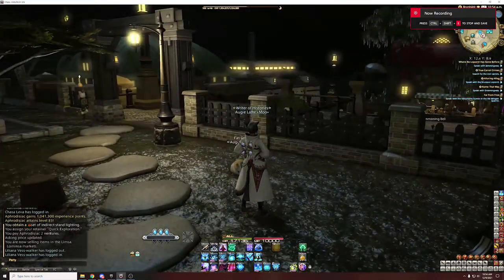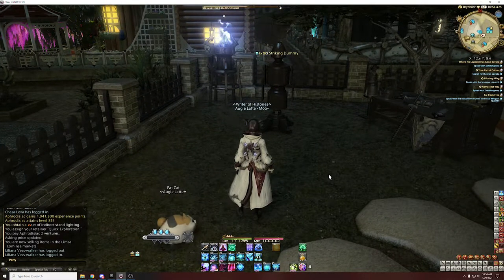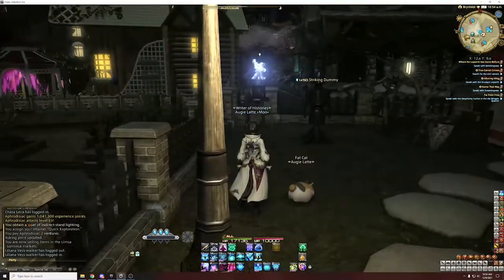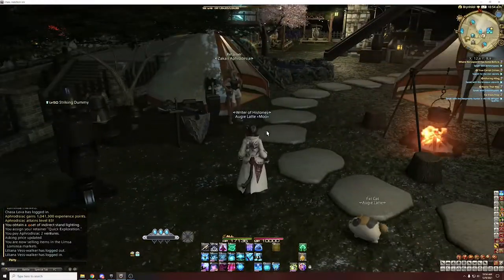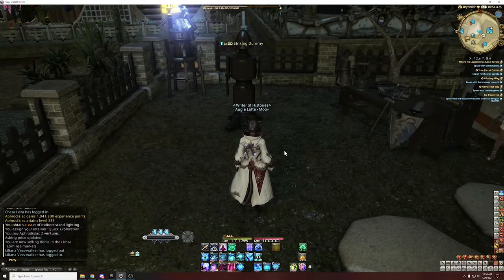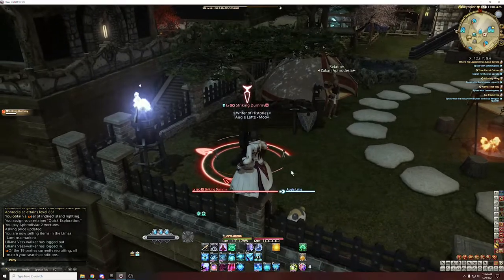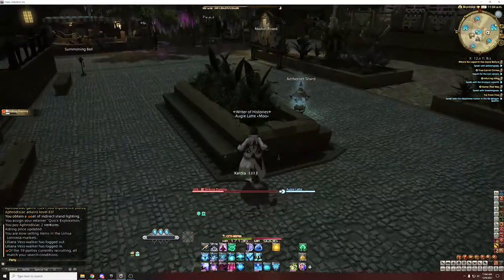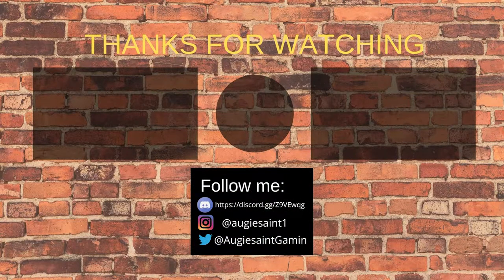FFXIV Endwalker - Basic Guide to Sage *Level 70*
Hey guys here is my basic sage guide for level 70, I will make another one once I have leveld it up that will be an in depth detailed guide, this is just a basic one to get you going and leveling.

Link to my Discord, come join us.

Link to my instagram, mostly FFXIV stuff and some other things.

Link to my twitter, if you want to stay up to date with everything.

Link to my facebook page, come and join the fam.